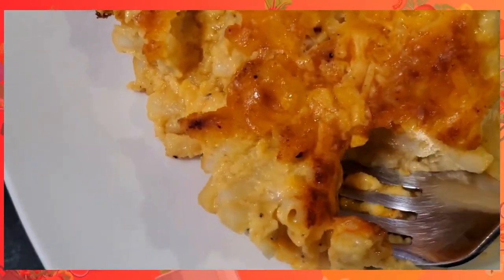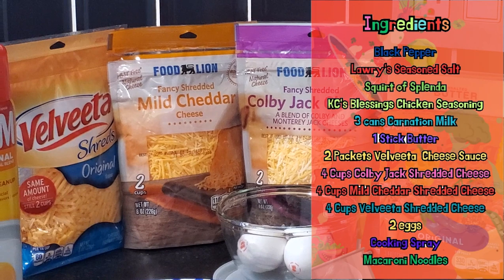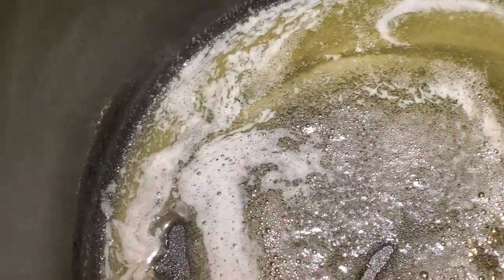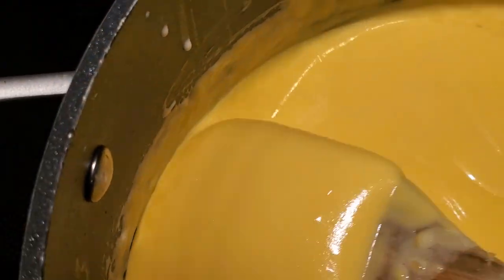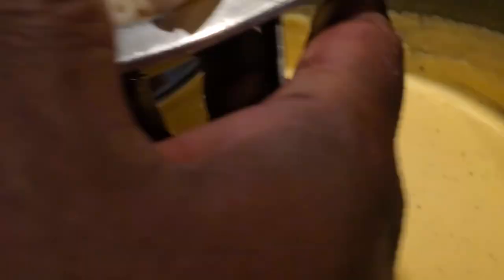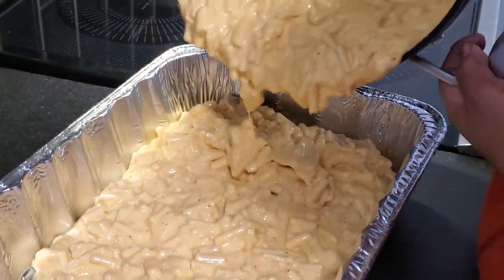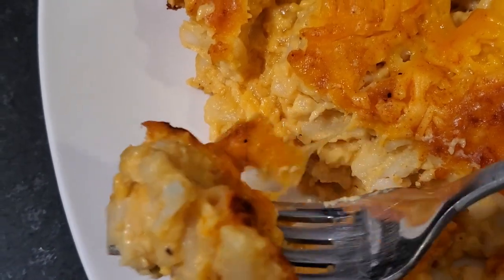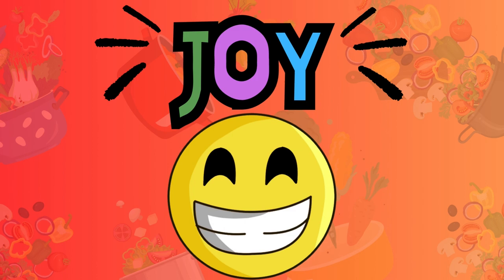Southern Style Baked Mac & Cheese Secret: Ultimate Thanksgiving Side!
Get ready to dive into the ultimate comfort food! This Southern Style Baked Mac & Cheese is creamy, cheesy, and loaded with all the soul-warming goodness you crave. Perfectly seasoned and baked to golden perfection, this dish is sure to steal the spotlight at your Thanksgiving table!  In this video, I’ll walk you through every step to create this irresistible mac & cheese masterpiece. Whether you're hosting a big holiday feast or just want to treat yourself, this recipe is a must-try for every cheese lover out there.